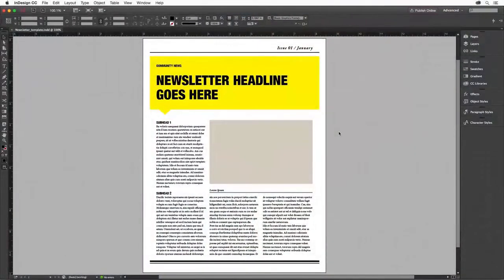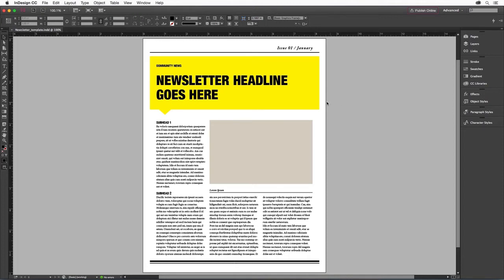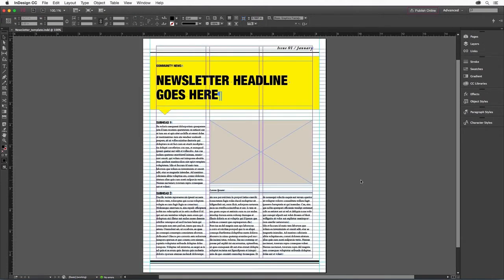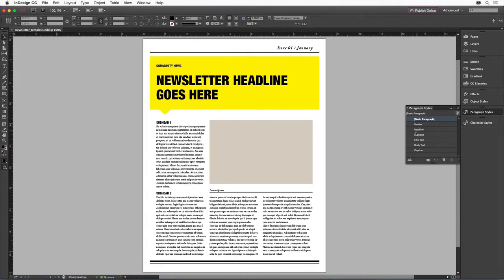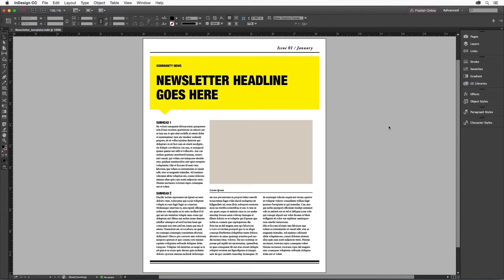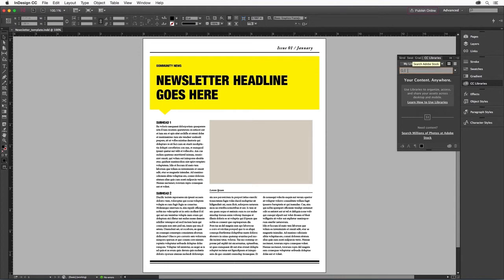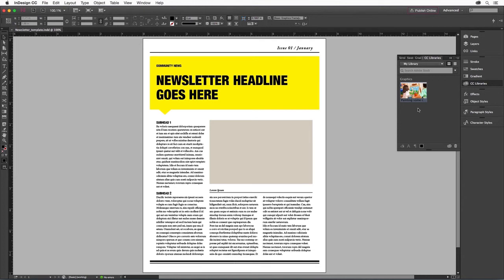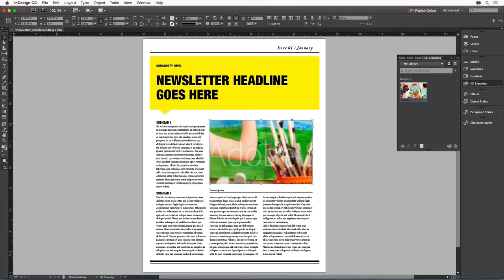Adobe InDesign Tutorial: How to Create a Newsletter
Learn how to create newsletters in Adobe InDesign using professional templates, ready for printing, saving as a PDF or sharing online.